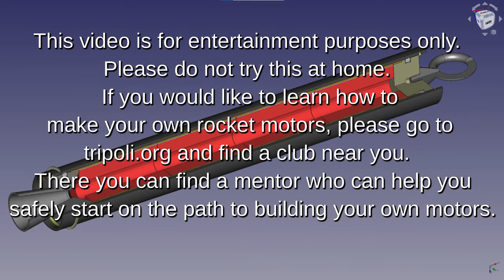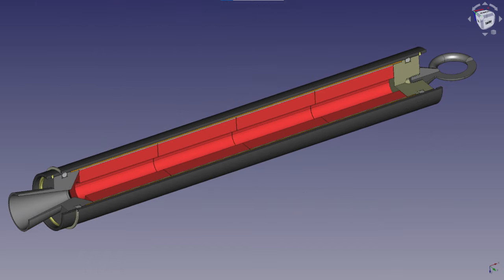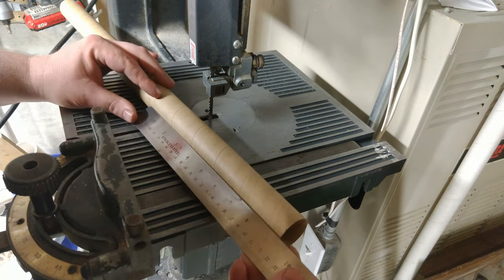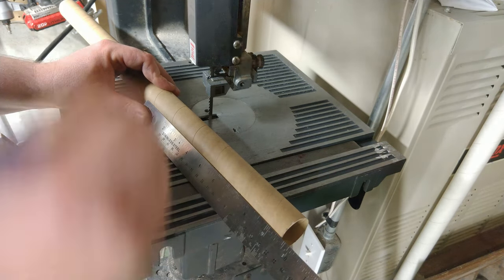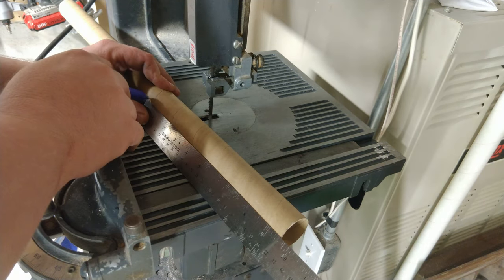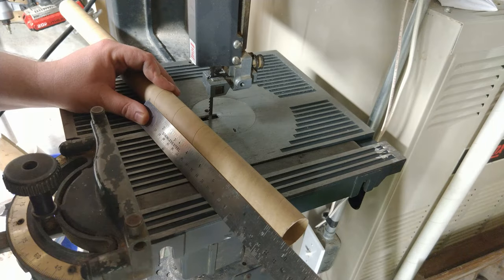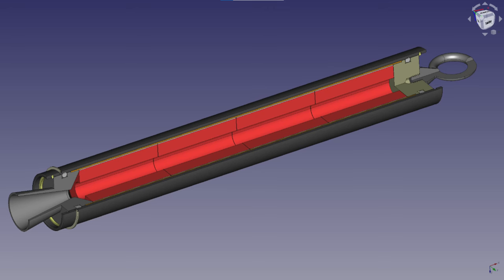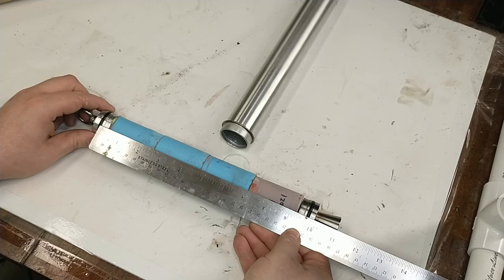Assembling and Firing a Rocket Motor - Build a KNSB (Sugar) Rocket Motor - Part 6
In this video, we assemble the KNSB motor, test fire it, and fly it in a couple of rockets.